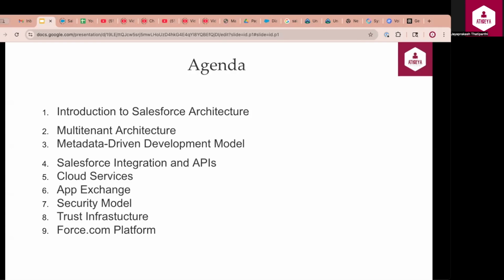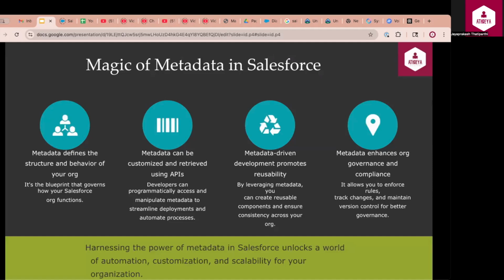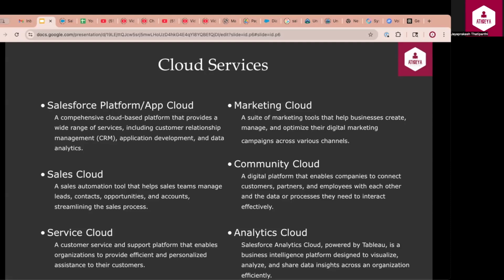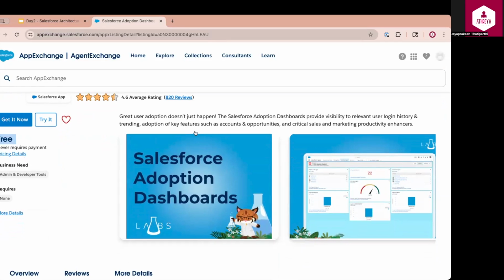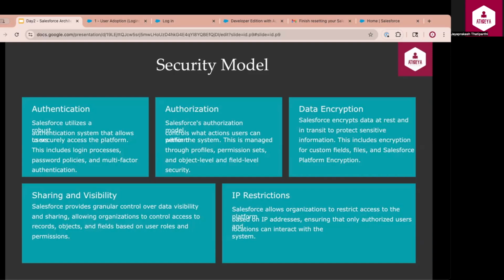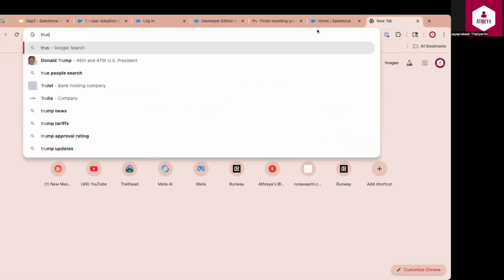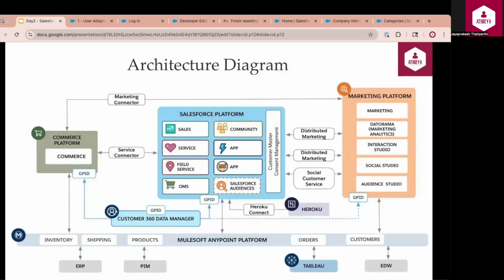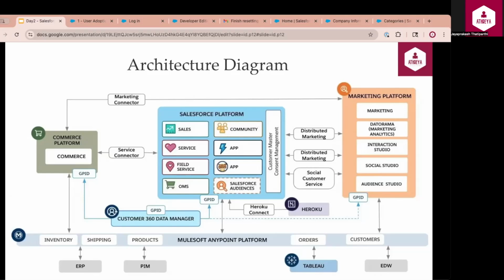Salesforce Architecture Day2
Introduction to Salesforce Architecture
Multitenant Architecture
Metadata-Driven Development Model
Salesforce Integration and APIs
Cloud Services
App Exchange
Security Model
Trust Infrastucture
Force.com Platform

All Salesforce Training Videos Now Available on My Hugo Site! 🚀
I’ve organized all the Salesforce training videos, complete with descriptions, assignments, and links, on my personal Hugo site. — a one-stop learning resource for admins and developers!

Top 7 FREE AI Animation Tools 2025

Salesforce CRM Demo 2025 (Salesforce For Beginners Tutorials)